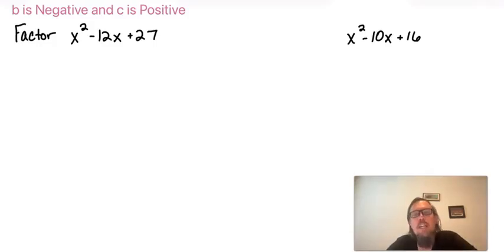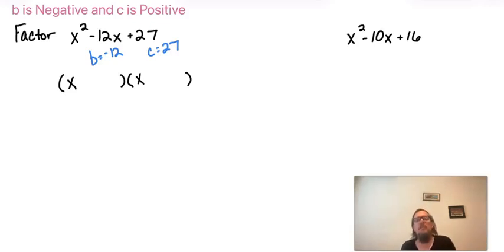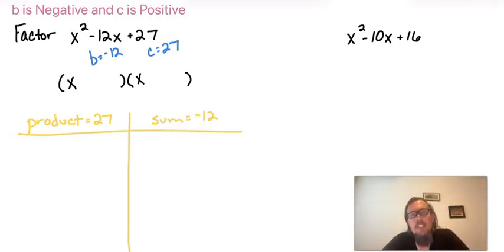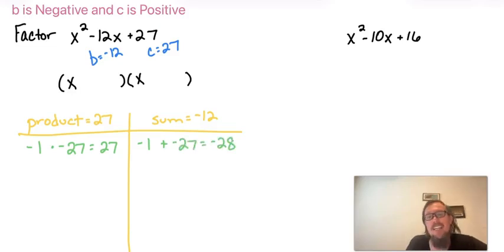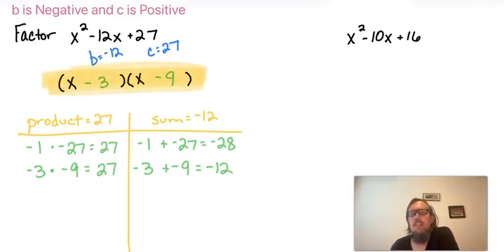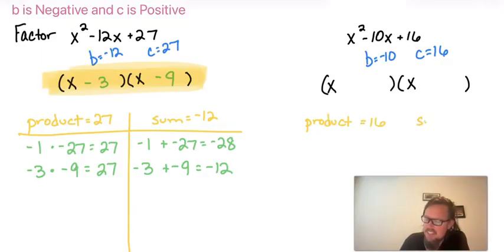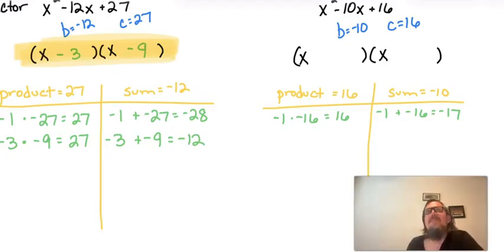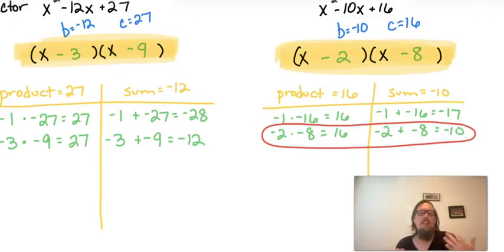8.6.2 b is Negative and c is Positive